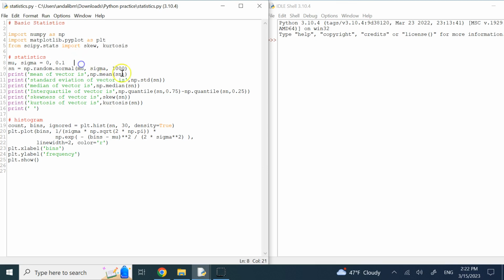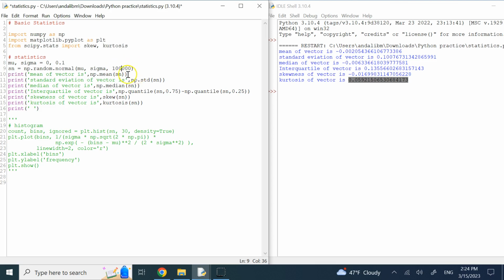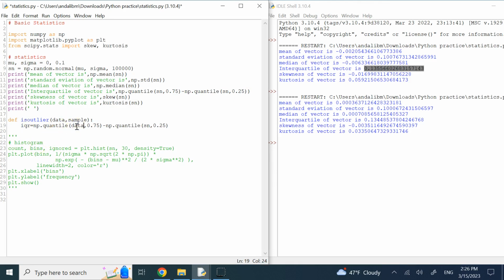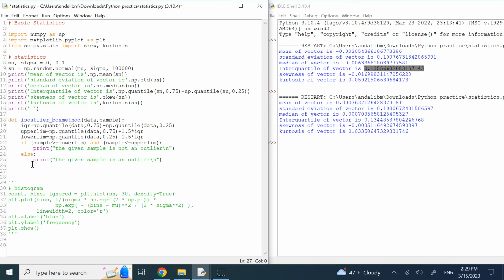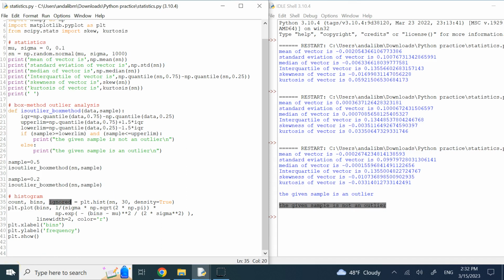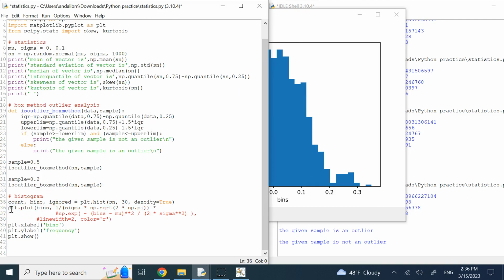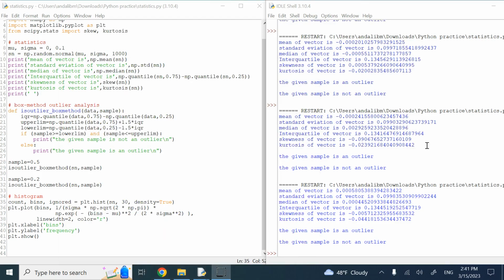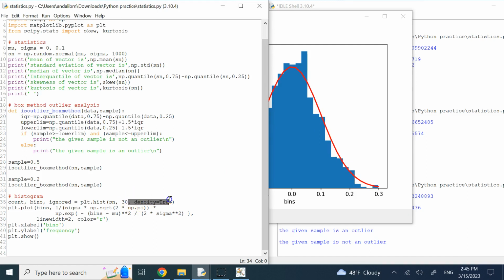Basic Statistics (statistical measures, outlier analysis) and Histogram Using Python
Basic Statistics (statistical measures, outlier analysis by the Box method) and Histogram Using Python are explained in this video.